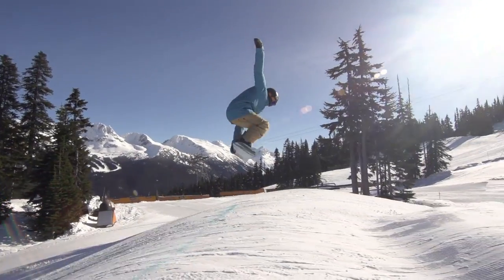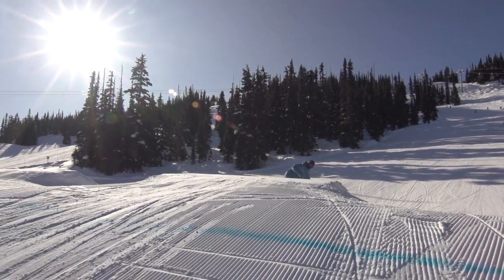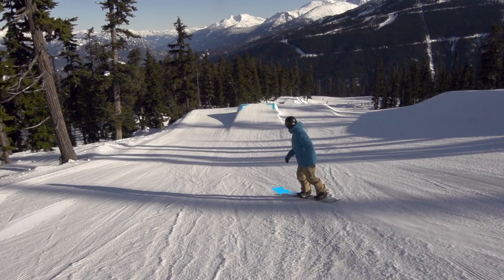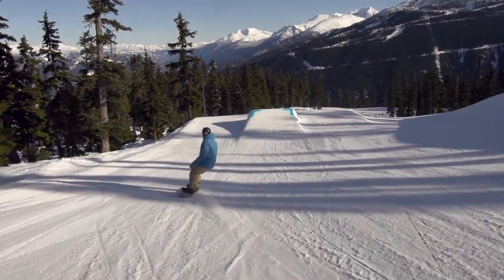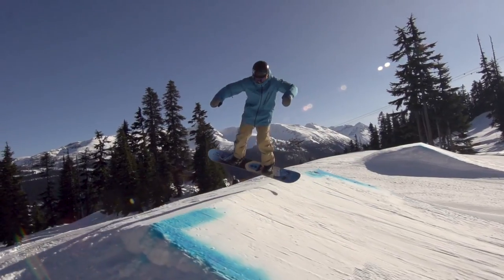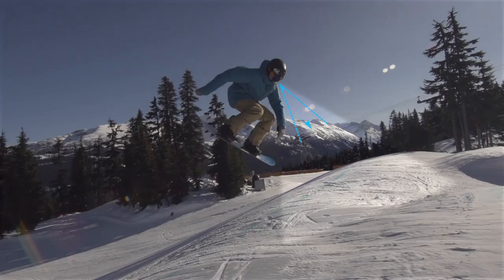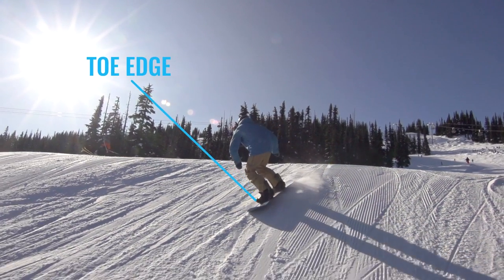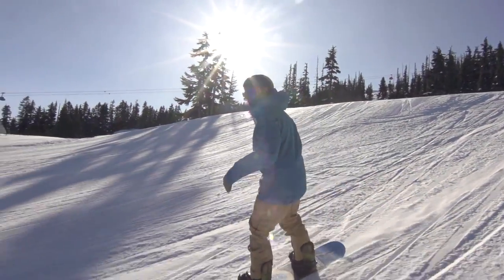How To Switch 180 On A Snowboard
Learning Switch 180s are so important for your snowboard progression! Other than sliced bread and coffee, being able to ride the park and effortlessly link tricks from your regular stance to Switch is the best thing ever! Learn how to get you Switch 180s locked in so you can start flowing through the park today.